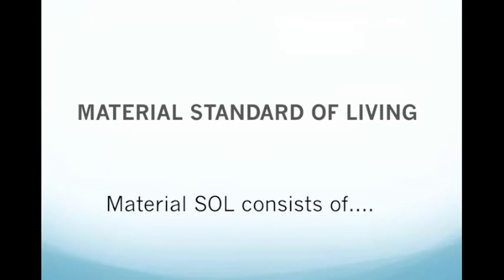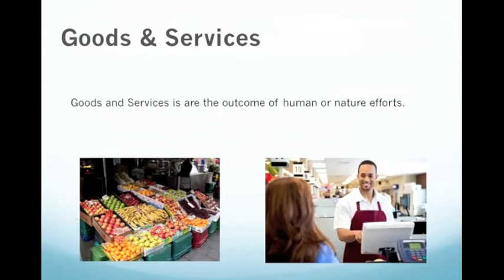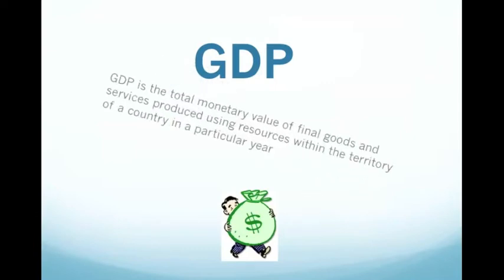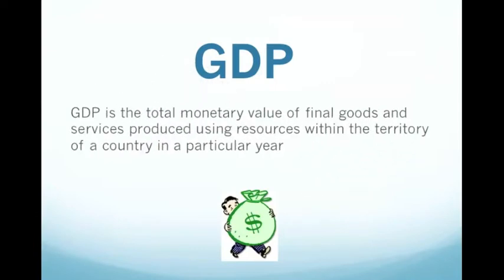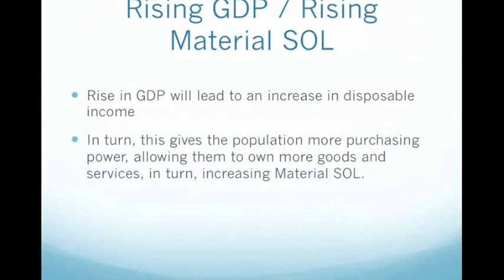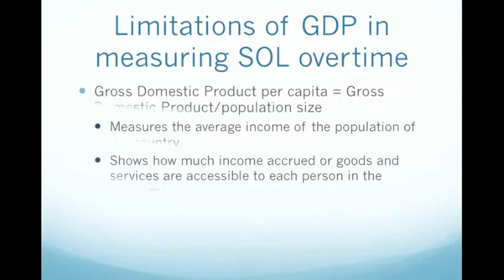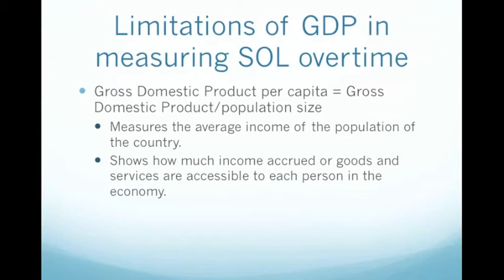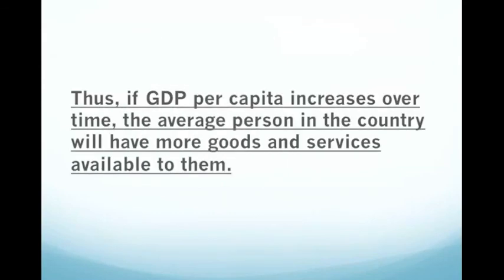1223 econs video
Done By Chew Wei Jie, David Aaron Chan, Yun Kai and Lynn Ong of 1223, featuring Microsoft Sam.